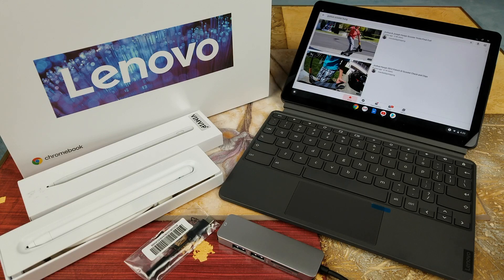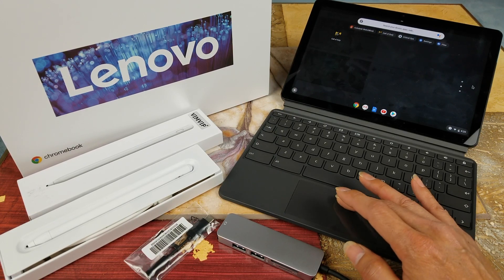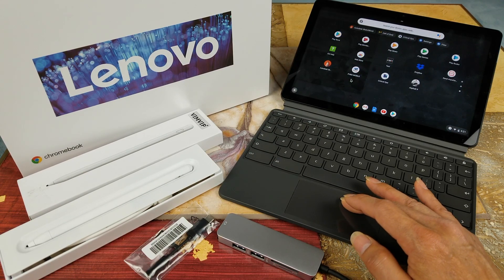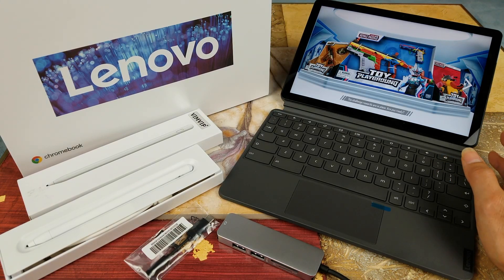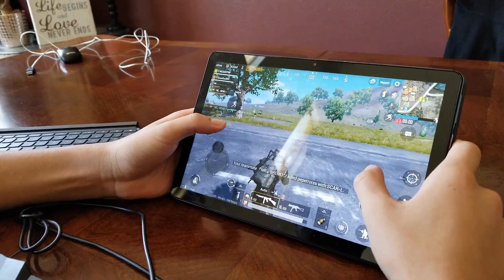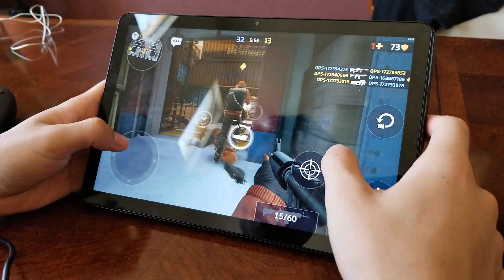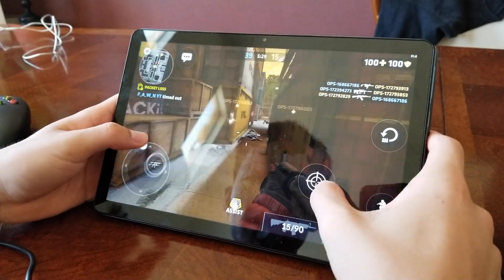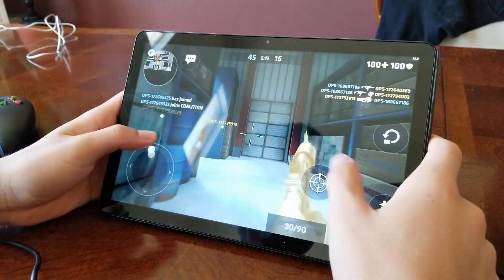Critical Ops Gameplay On Lenovo Chromebook Duet!